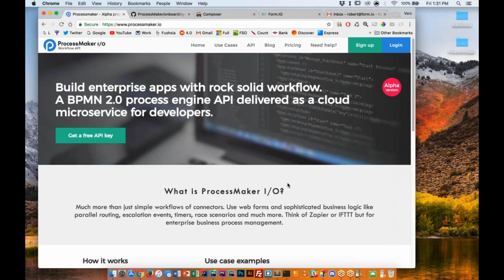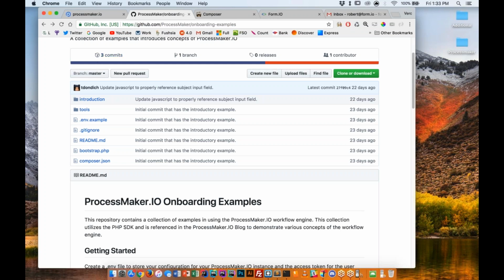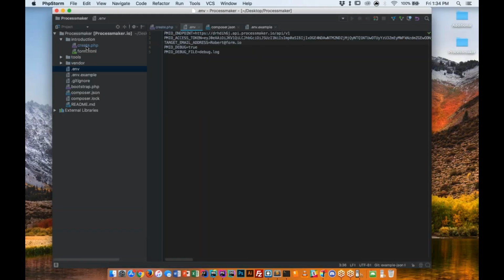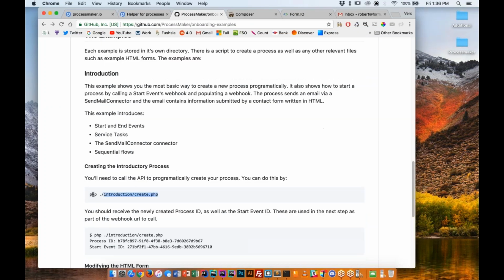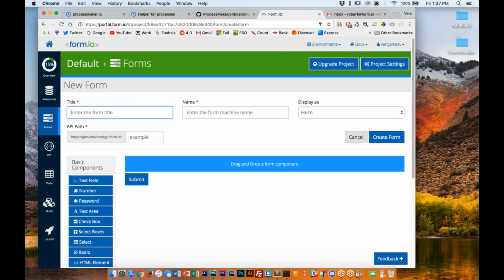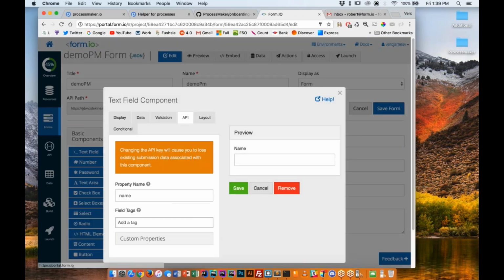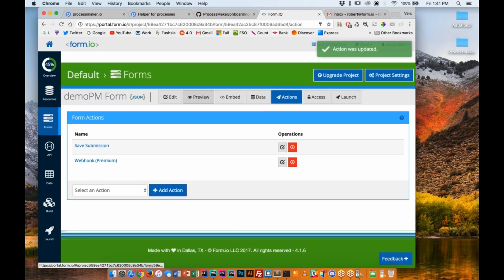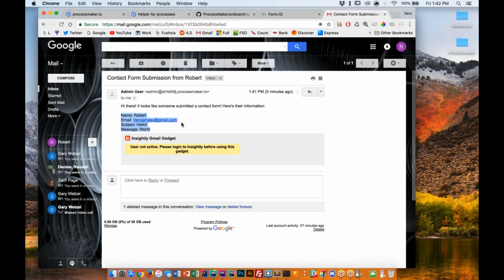form.io + processmaker.io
Robert from form.io walks us through an example integration of firing off processes you create in processmaker.io by using the popular form.io platform.